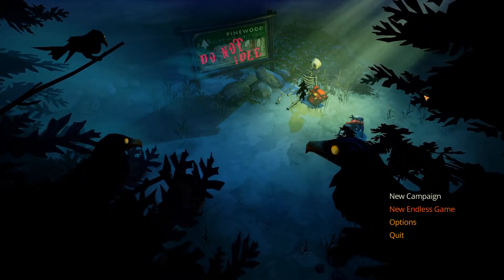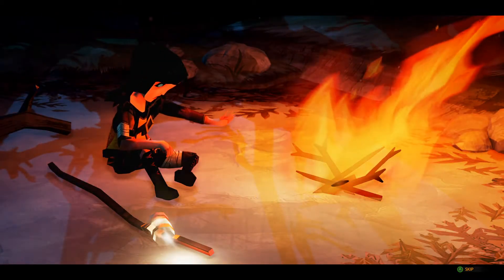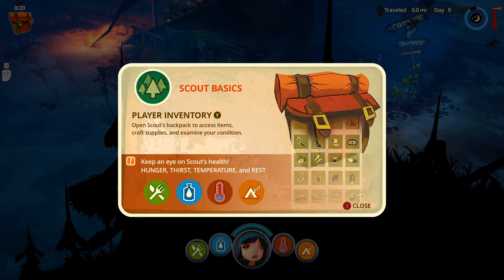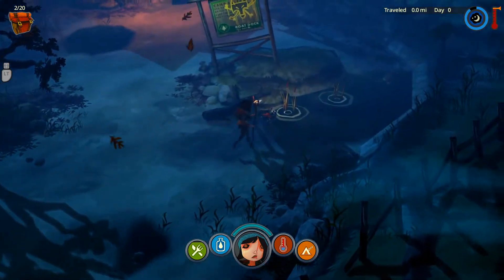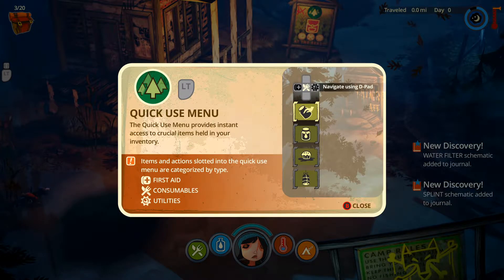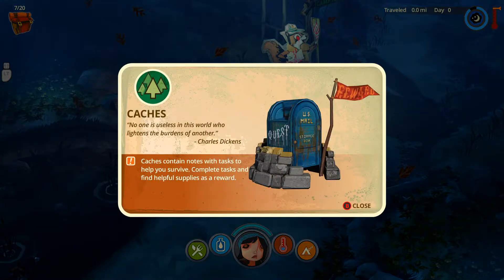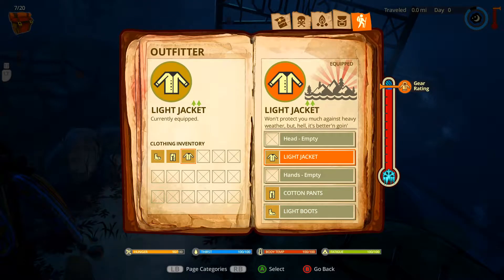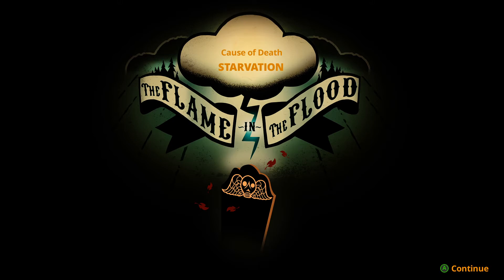The Flame In The Flood | Lets Play Gamepass PC (Episode 3)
The Flame in the Flood is a rogue-lite river journey through the backwaters of a forgotten post-societal America. We take our pup and our raft and try to survive as long as we can.